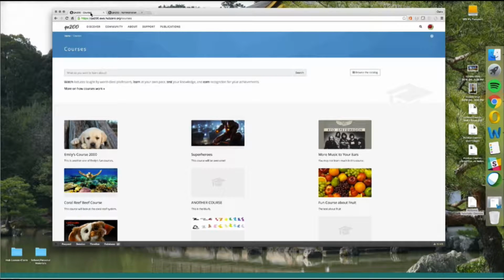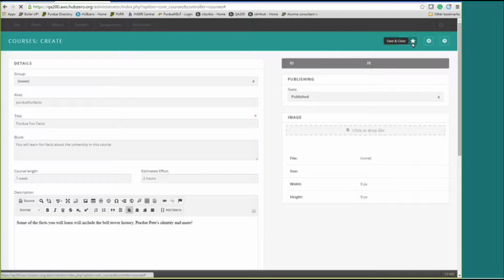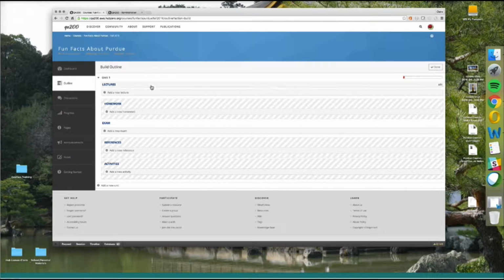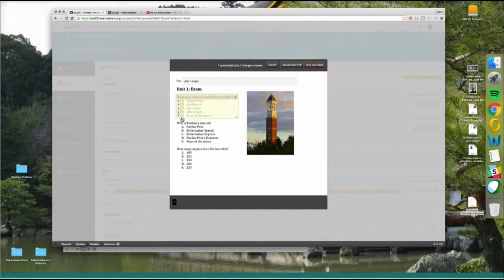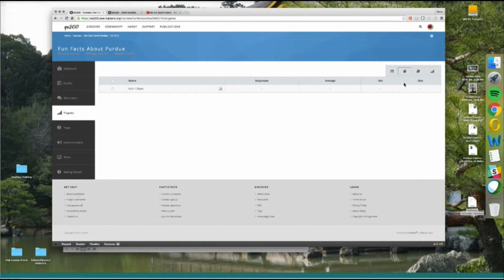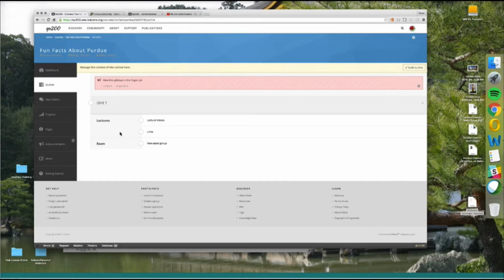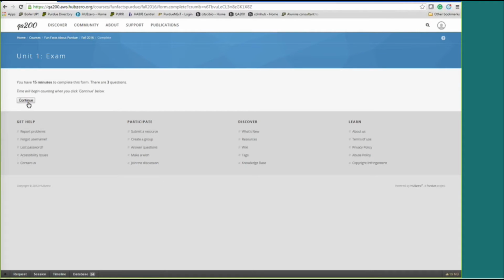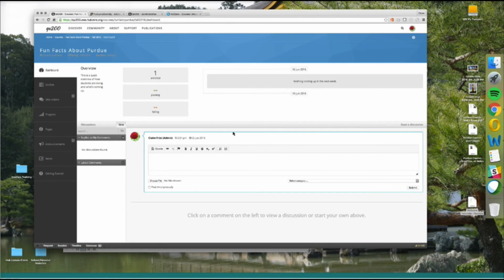HUBzero Tutorials: Courses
The creation process of building a course broken down by HUB Liaisons.